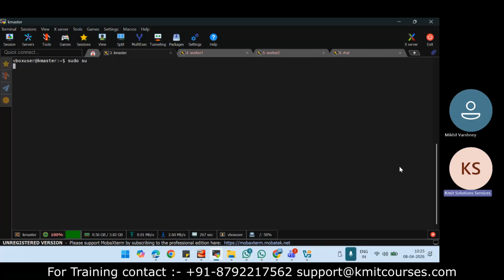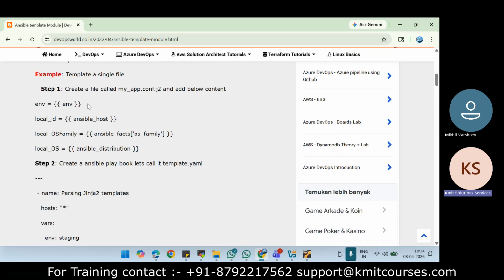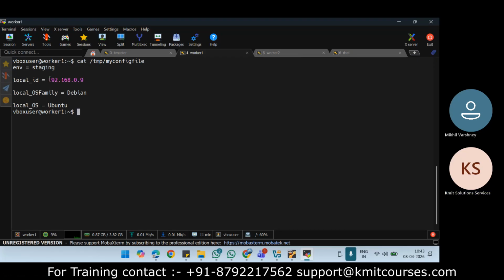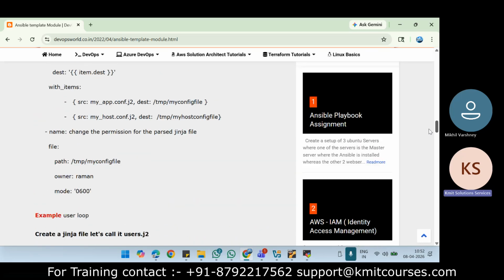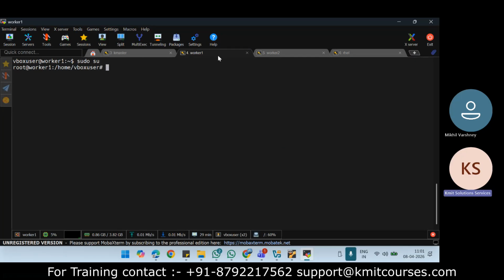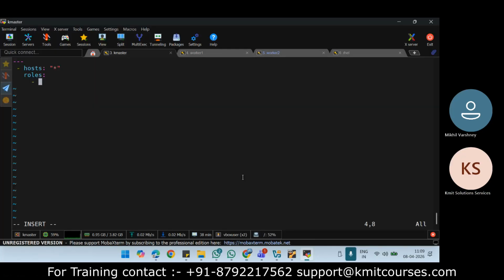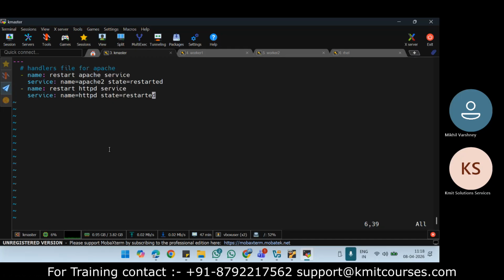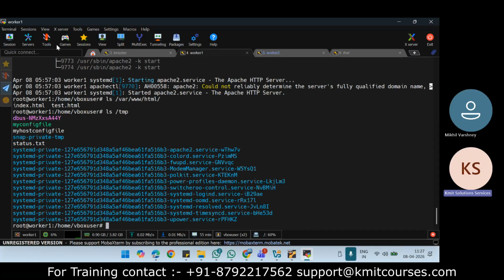Mastering DevOps Lecture 31 Ansible Jinja2 Templates, Roles & Galaxy Explained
Welcome to Mastering DevOps – Lecture 31!

In this session, we explore advanced Ansible concepts that are essential for real-world DevOps automation:

📌 Topics Covered:

* What is Jinja2 Template in Ansible
* Dynamic configuration using variables
* Creating and using Ansible Roles
* Standard role directory structure
* Introduction to Ansible Galaxy
* Installing roles from Galaxy
* Reusing roles for scalable automation

💻 Hands-on Examples:
✔ Create dynamic config files using Jinja templates
✔ Build reusable roles for web servers
✔ Install roles using Ansible Galaxy
✔ Organize playbooks using role structure

📂 Key Concepts:

* {{ variables }} in Jinja
* Role-based architecture
* tasks, handlers, templates, vars, defaults
* ansible-galaxy init & install

* DevOps Engineers
* Linux Administrators
* Automation enthusiasts

📢 Commands Covered:
ansible-galaxy init role_name
ansible-galaxy install geerlingguy.apache
ansible-playbook site.yml

💡 Pro Tip:
Always use roles for scalable and maintainable automation instead of large playbooks.